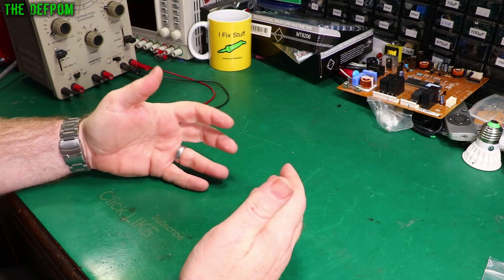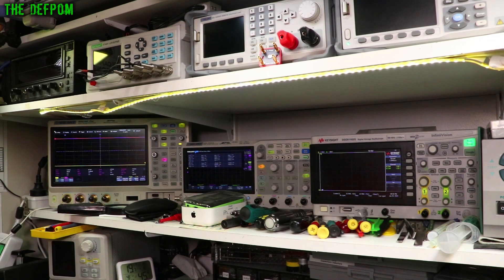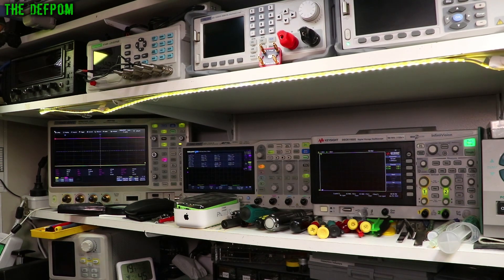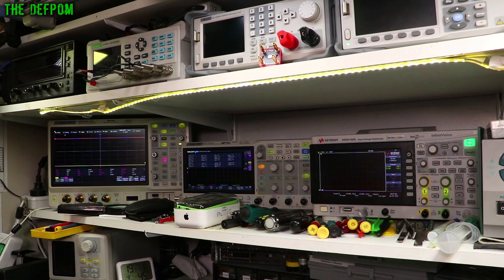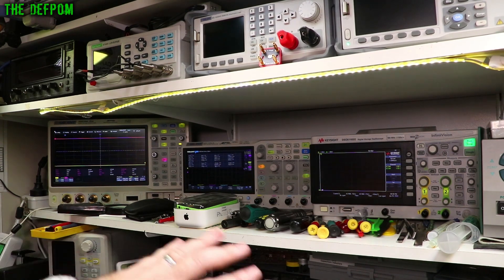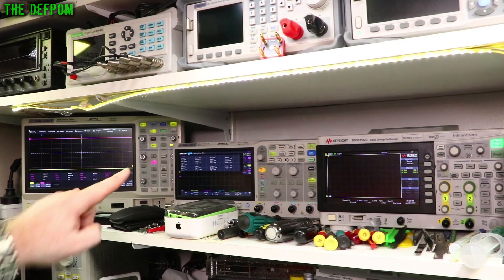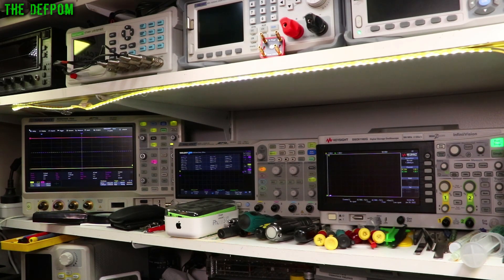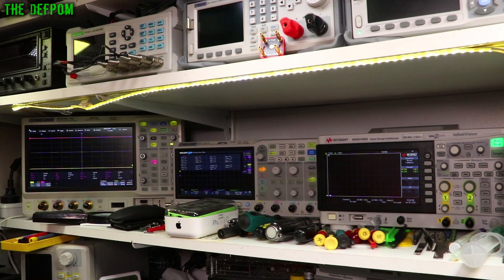🔴 Electronics Tools For Beginners - No.9 - Oscilloscopes - No.1011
Electronics Tools For Beginners - No.9 - Oscilloscopes

Review Videos (some also have purchase links in the video descriptions)

My Electronics Tools (video and purchase links)

HP/Agilent/Keysight
3457A.

Marconi
2022D.

Siglent
SDS1104X-E.
SPL-1008.